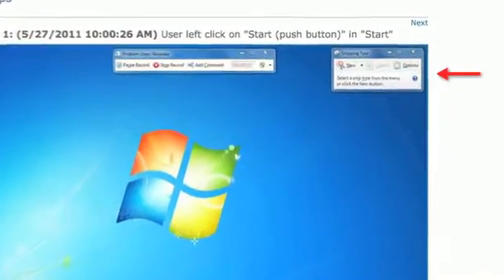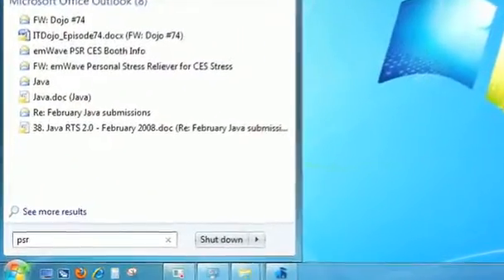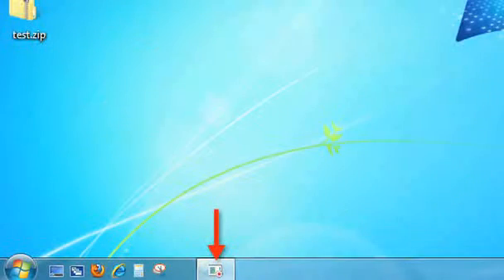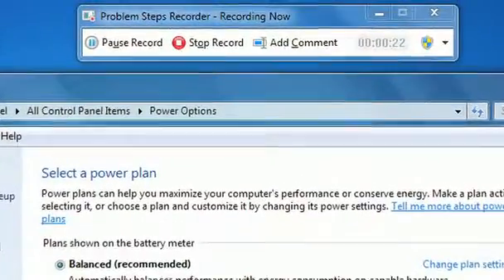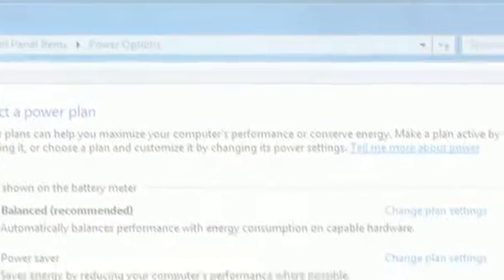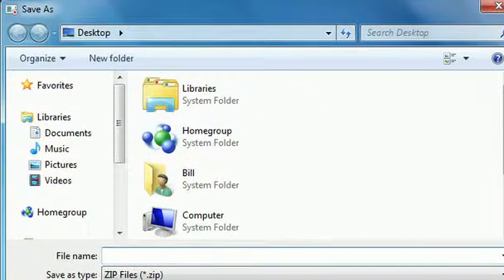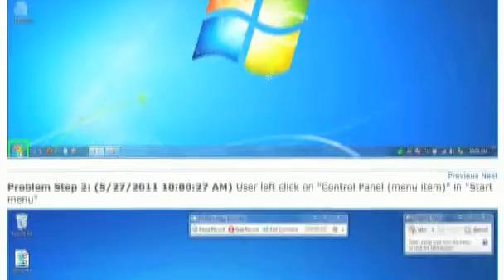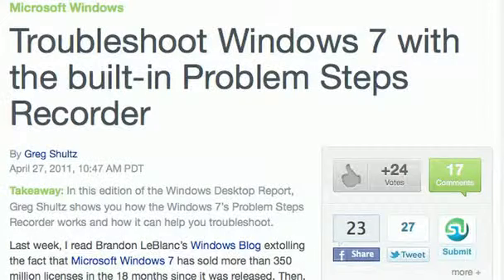Windows - problem_steps_recorder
great video from techrepublic.com for computer repair shops about windows problem steps recorder and how you can use it in your pc repair business to do remote support and remote diagnostics with your customer :-D